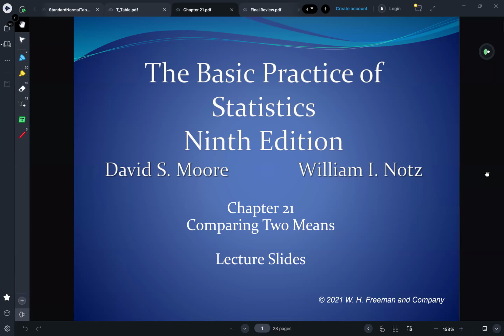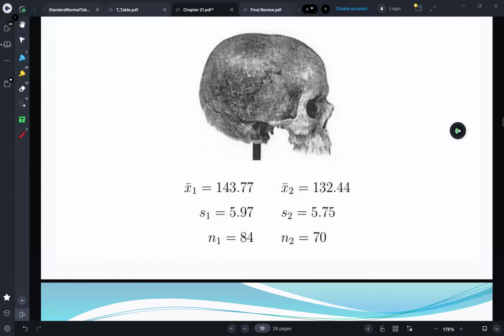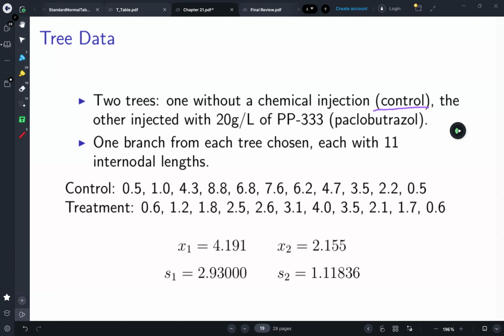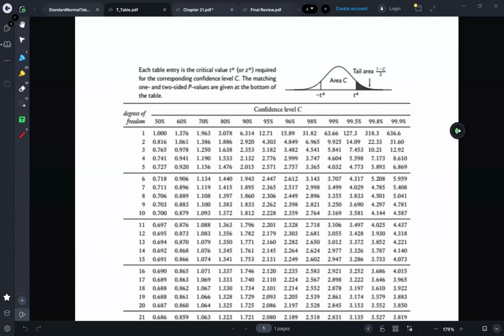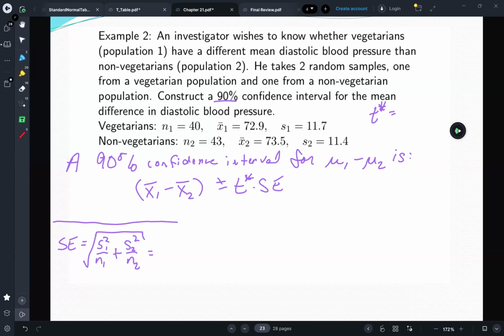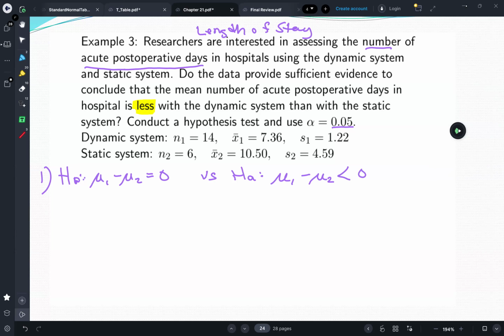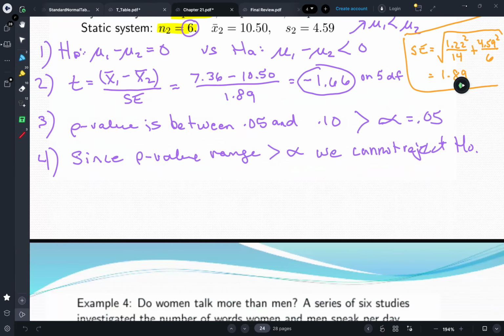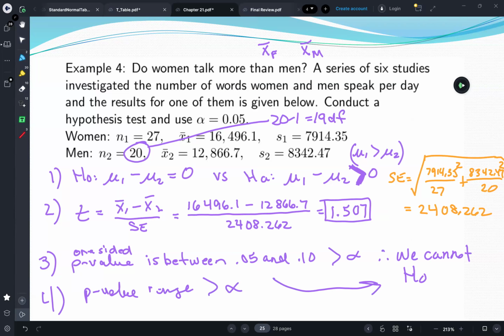Chapter 21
Two-sample t-procedures